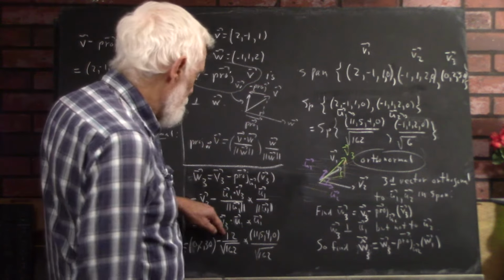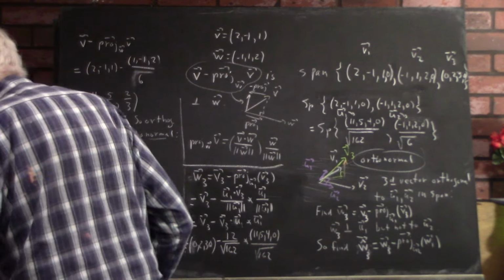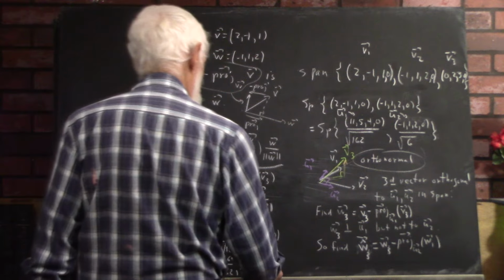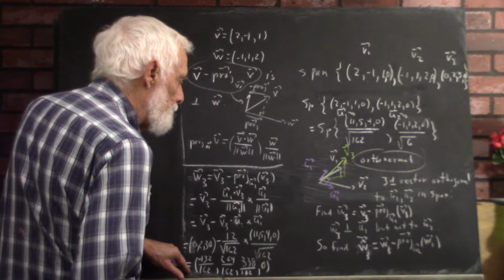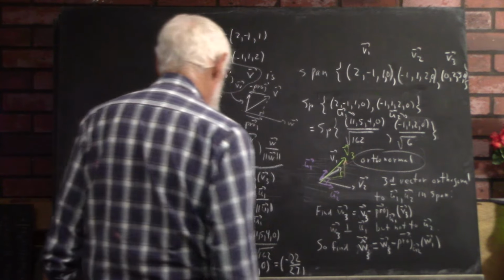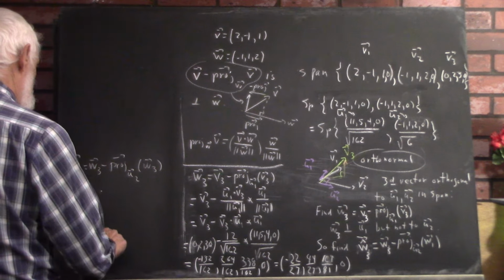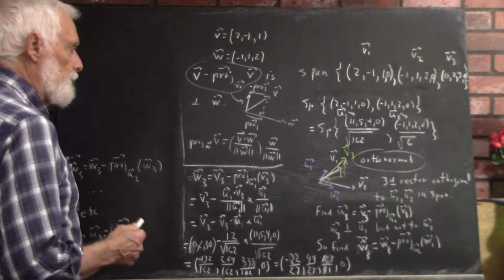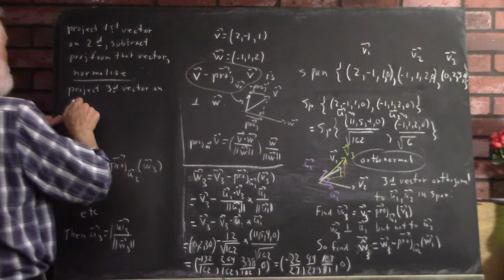daglin_3025_continuation_of_graham_schmidt_orthonormalization__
We continue the orthonormalization of a set of three vectors in R4.